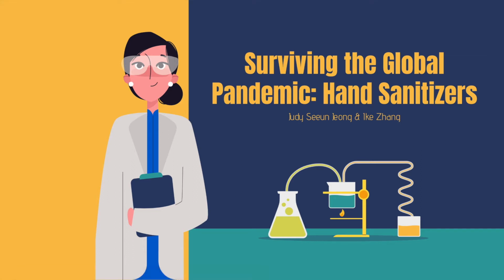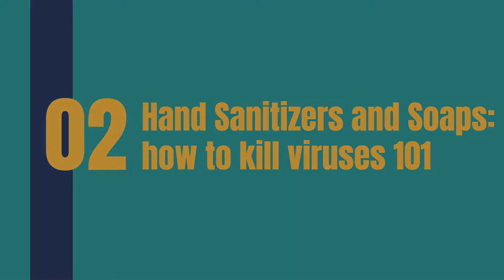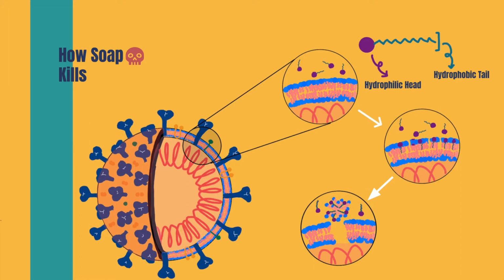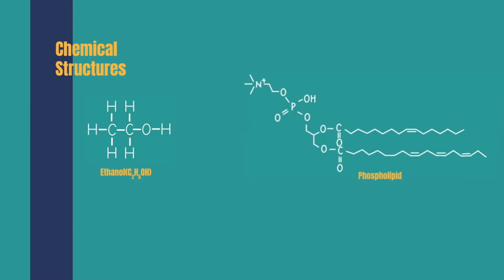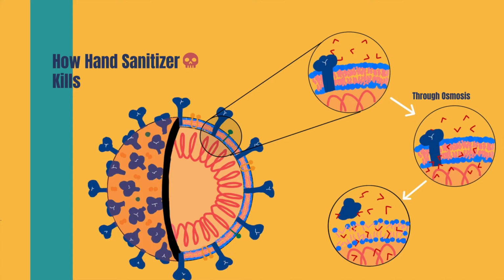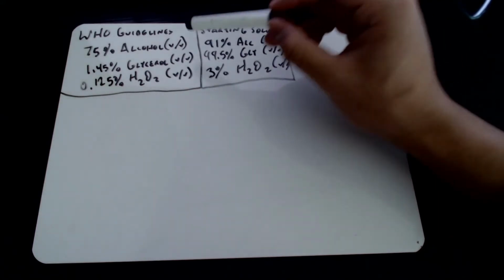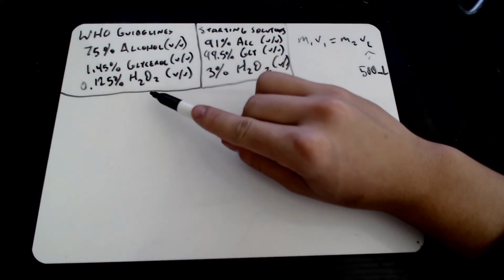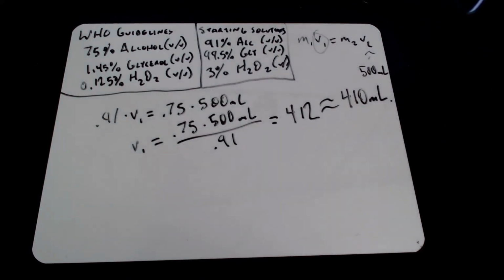Surviving the Global Pandemic: With Homemade Hand Sanitizers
Video Produced for AS.030.103 Applied Chemical Equilibrium and Reactivity with Lab

Resources Used:

- PPT Template provided by SlidesGo

- Commissioner, Office of the. “Coronavirus (COVID-19) Update: FDA Continues to Ensure Availability of Alcohol-Based Hand Sanitizer During the COVID-19 Pandemic, Addresses Safety Concerns.” U.S. Food and Drug Administration, FDA,

Libretexts. “8: Functional Groups.” Biology LibreTexts, Libretexts, 27 July 2020, phosphate group is an,bond and three P-O− bonds.&text=Therefore these oxygen atoms are,bound to another electronegative atom).

- Libretexts. “2.12: Intermolecular Forces.” Chemistry LibreTexts, Libretexts, 11 Aug. 2020,

- Lin, Qianyu, et al. “Sanitizing Agents for Virus Inactivation and Disinfection.” Wiley Online Library, John Wiley & Sons, Ltd, 24 May 2020,

- Patra, Michael et al. “Under the influence of alcohol: the effect of ethanol and methanol on lipid bilayers.” Biophysical journal vol. 90,4 (2006): 1121-35. doi:10.1529/biophysj.105.062364